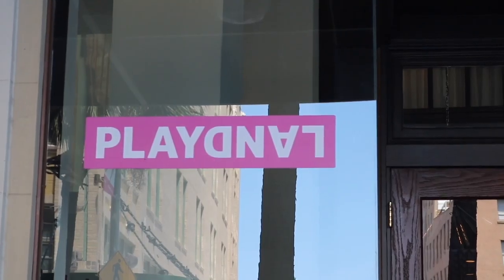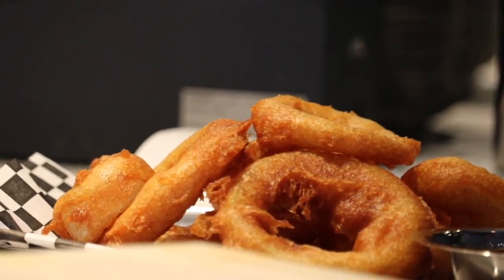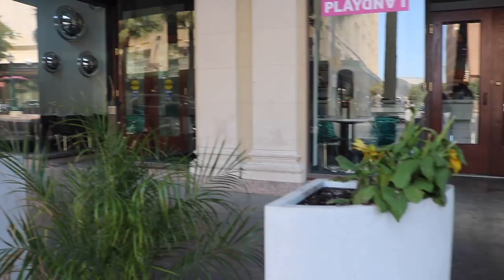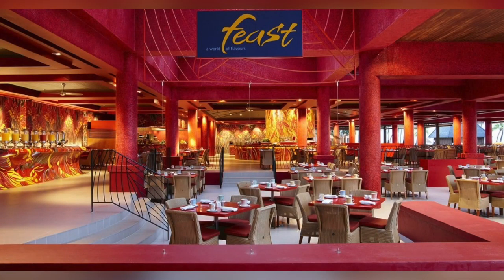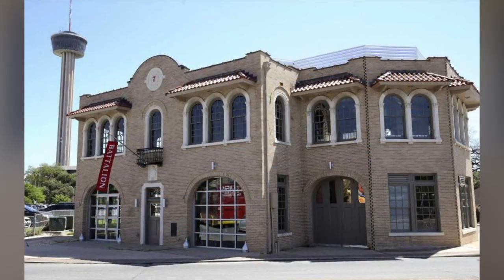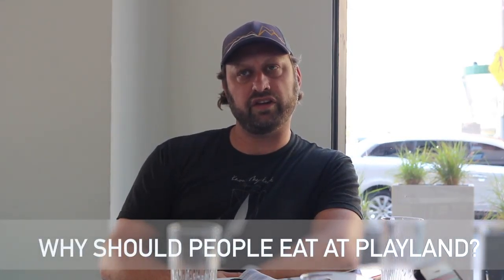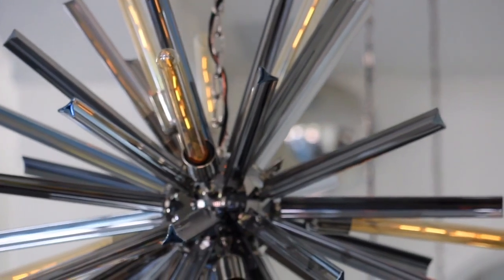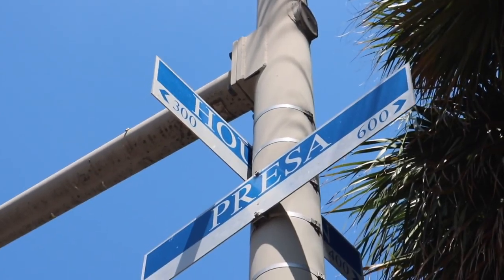Teddy's Taste - Ep. 1 - Playland Pizza